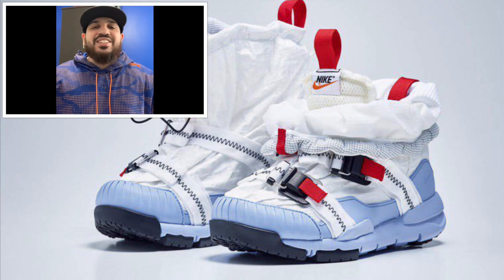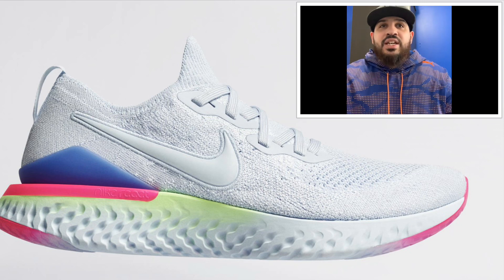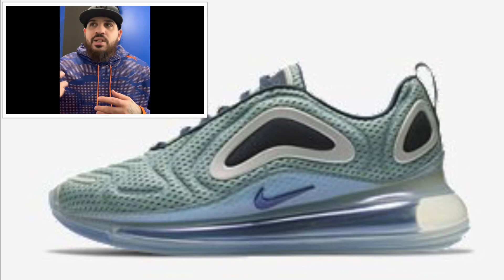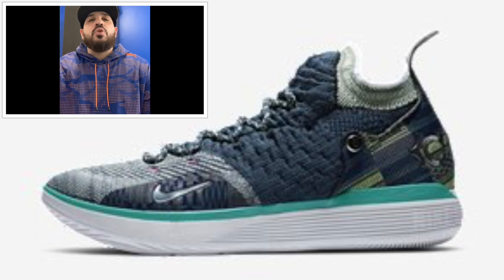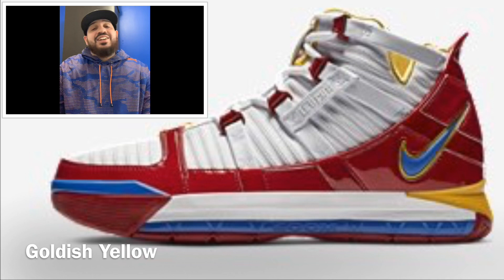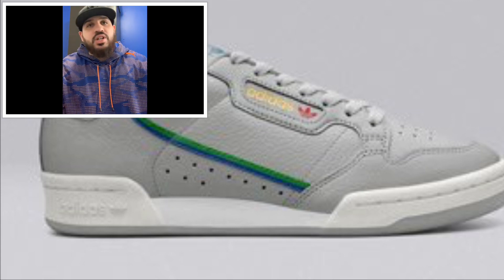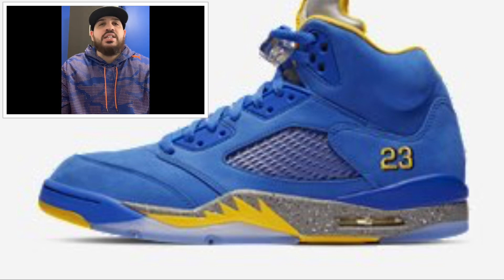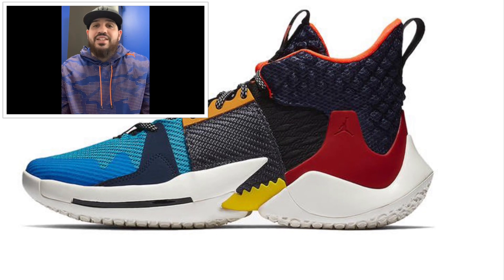THE HYPE IS BACK BAPE x ADIDAS JORDAN 5 LANEY LEBRON 3 NIKE AND MUCH MORE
This weeks Sneakers releases a lot of hype is dropping check it out!